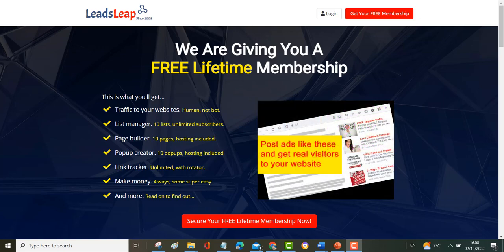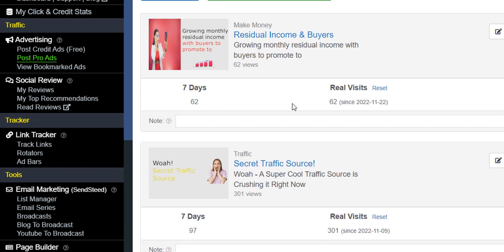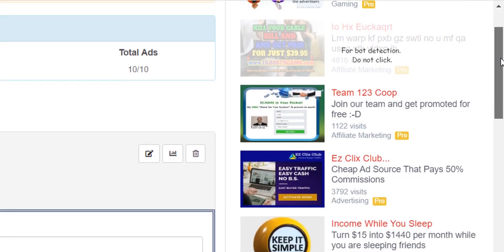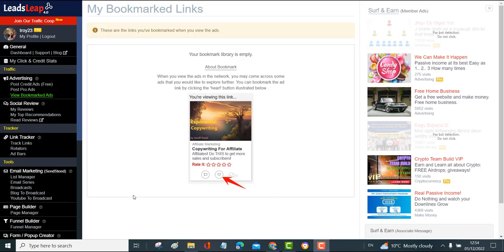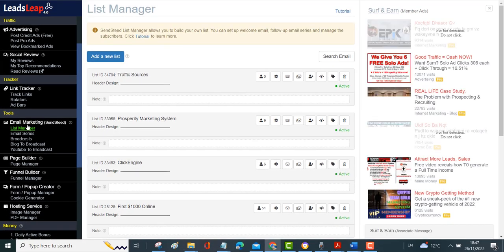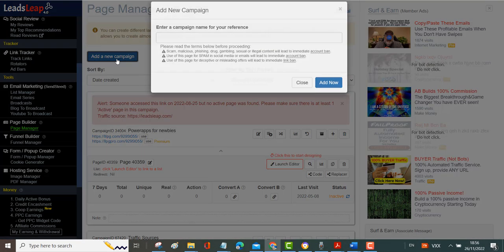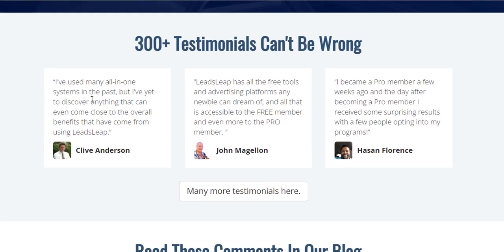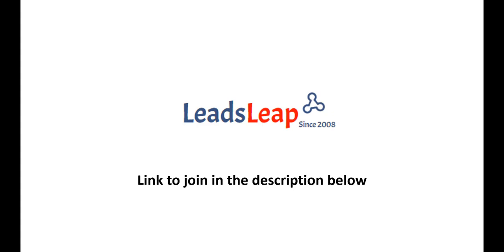Leadsleap Review | Leadsleap Reviews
Sign up FREE to LeadsLeap

In this Leadsleap Review I explain why it is worth joining this great platform. This is one of a series of Leadsleap Reviews I will be doing.

Other recommended programs: 👇
LeadsLeap